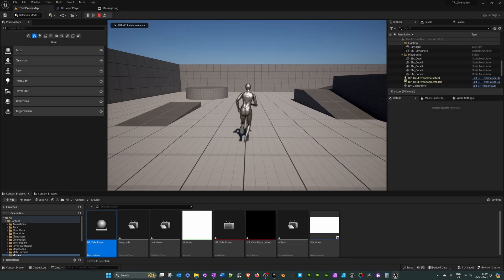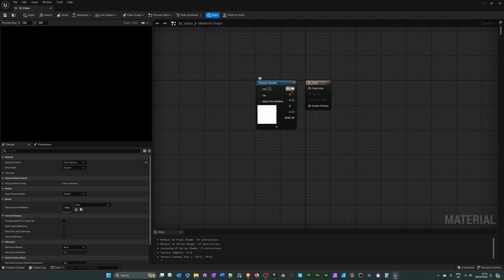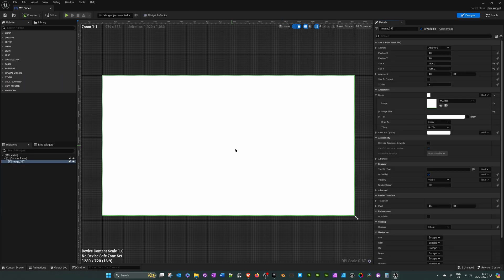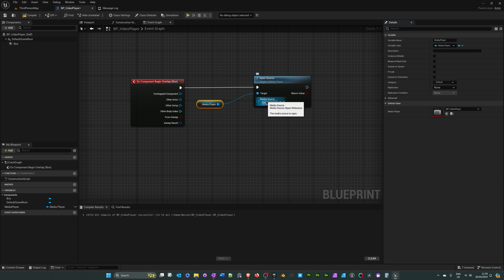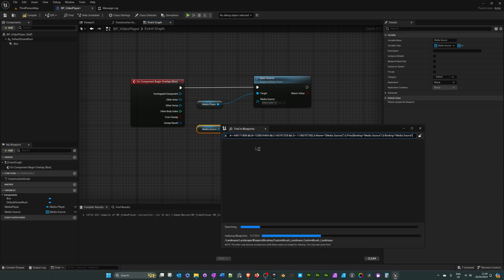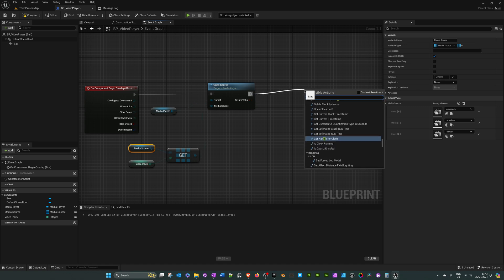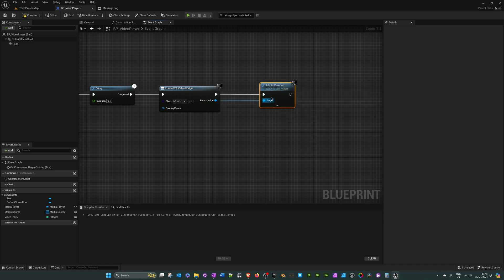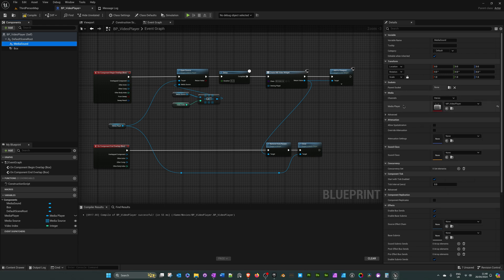Unreal Engine - Play a chosen video from a set of videos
In this Unreal Engine tutorial, I will show you how to play a chosen video from a set of videos.

So, for example, if you have 10 videos or more, and you want to be able to control what video plays at certain points in your level - this tutorial will cover how to do that.

I use a widget to play the video full screen - but if you would like to see how to play a selected video in a static mesh (TV screen for example) please leave a comment.

Related Tutorial:
This tutorial shows you the basics of how to set up an array for use with multiple videos, but if you also want to see how to automatically remove video when it finishes playing and disable and enable player movement - please see my previous tutorial

Chapter Points:

0:00 Intro
0:20 Import Videos and create a media player.
02:02 Widget Setup
03:55 Blueprint for selecting and loading a specific video
15:22 Finish